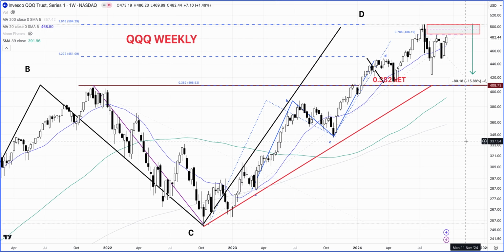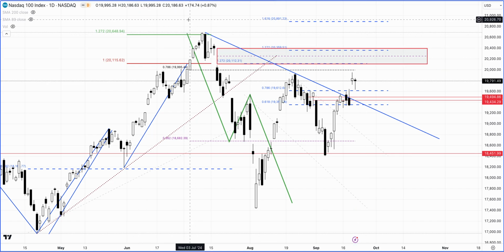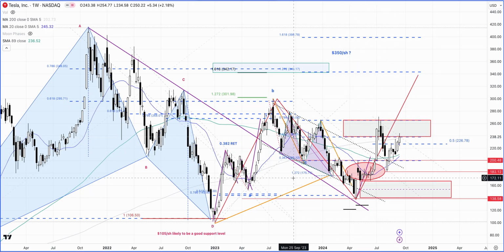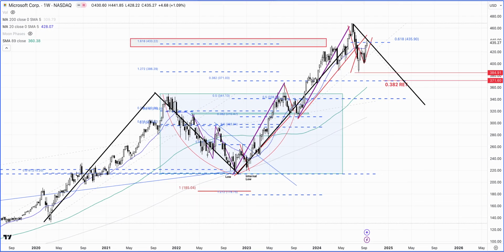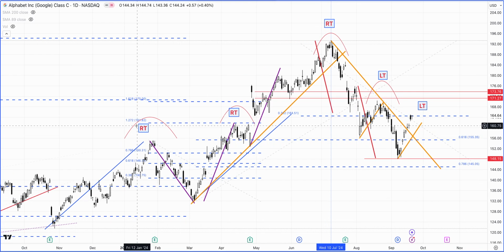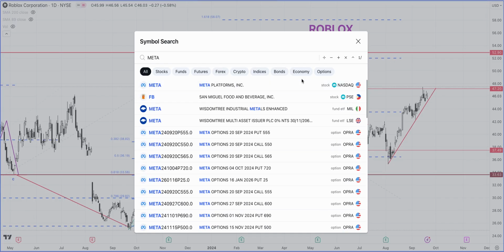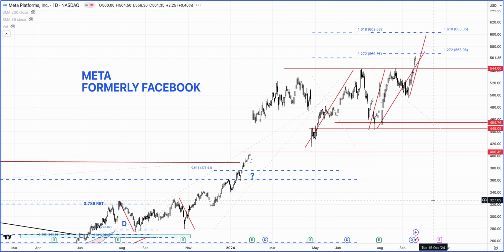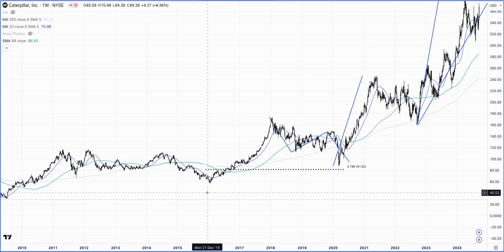US Tech Stocks | QQQ XLK | TSLA AAPL MSFT ZS RBLX NVDA | Technical Analysis - 21 SEP 24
In this video we take a look at the key usa tech technology stocks from a patternrecognition and technicalanalysis perspective. We cover key price levels to watch for the stocks like aapl msft tsla nvidia nvda roblox and more.

Interested in improving your trading and investing psychology? Here my picks:

1 - Trading in the Zone. The classic by Mark Douglas. Once you finish the book, try to re-read it by reading 5 pages a day. Read it daily and it will sink into you and you will begin to see yourself transformed.

2 - Best Loser Wins - A modern day classic written by the Denmark bork and UK educated former City commentator turned day trader Tom Hougaard. Step into the world of a private high stake day trader. Valuable insights into an individual who turned himself around into a winning trader from a losing trader by learning how to lose. Best loser wins showcase your inner believes which might be holding you off from getting the kind of results you would want to get from your own trading and investing.

3 - Now trading or investing education is complete with out learning about the life of the great speculator Jesse Livermore. The book is an account of his life written by Edwin Lefever. You will learn about the inner demons of human beings. The learnings of this great speculator who won and lost fortunes. Great life long lessons in the book. Must read!!!

4 - Everyone is an expert and everyone has an expert opinion when it comes to stocks and shares. Learn from this great sight of a book which showcase many example when the experts have been wrong. This is why one has to do their own research when it comes to investing and trading.

5 - Market Wizards by Jack Schwager - No trading education or experience is complete without reading this all time classic of the interviews complied by Jack Schwager with Top of the Top Traders and Investors in the world. A classic read and a lot to be learned from these top traders and investors - how they think and operate in their worlds and produce superior returns.

6 - Unknown Market Wizards by Jack Schwager - A good read on how everyday misfits found their way to success with trading and investing.

7 - The Alchemy of Finance - by George Soros - Not an easy read and probably require several reads before the depth of the knowledge and wisdom becomes to distill. A great book written by one and only the legendary Hedge Fund manager George Soros. Soros describes his theory of ‘Reflexivity’ in this book. Not only he describes it but shows it in practice via his funds position. An incredible read and not for the faint of the heart!